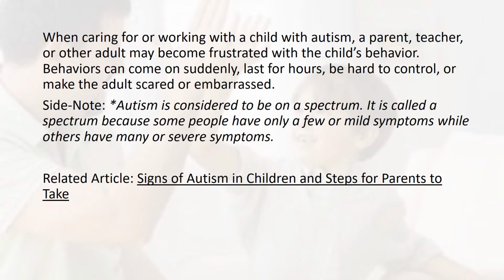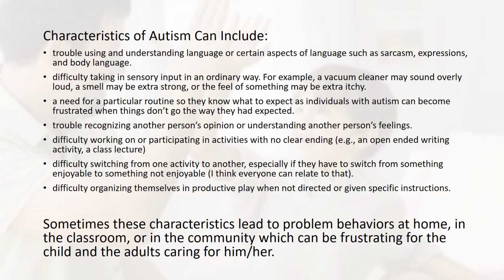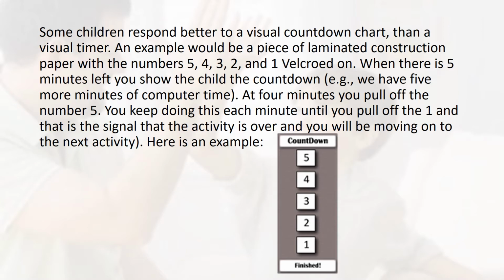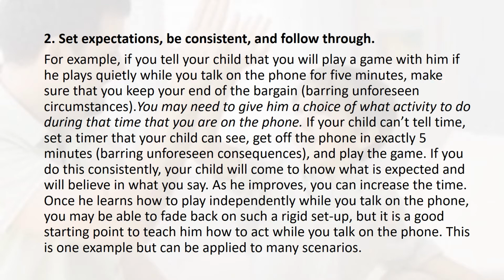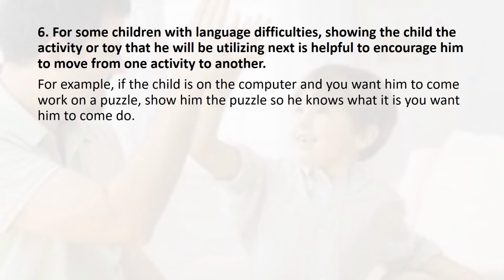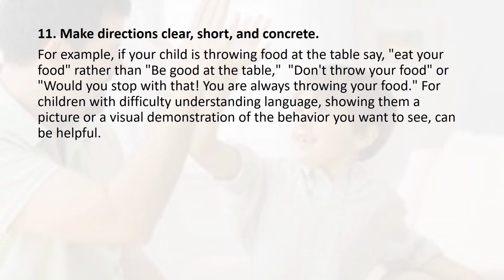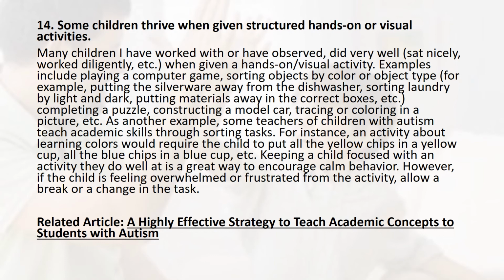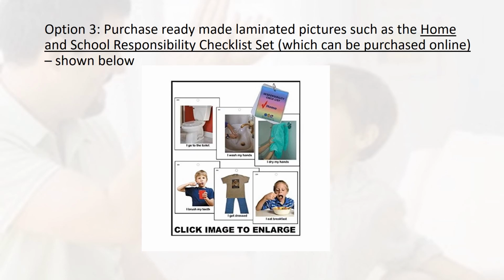15 Behavior Strategies for Children on the Autism Spectrum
Rachel Wise, school psychologist and licensed behavior specialist, reviews 15 strategies to support children on the autism spectrum. All strategies are based on research and 20 years of experience in the field. Rachel is also the CEO of the free learning and behavior website, educationandbehavior.com. See the article version of this presentation